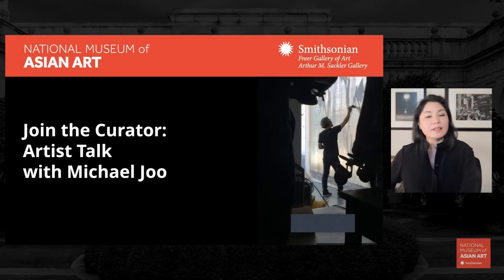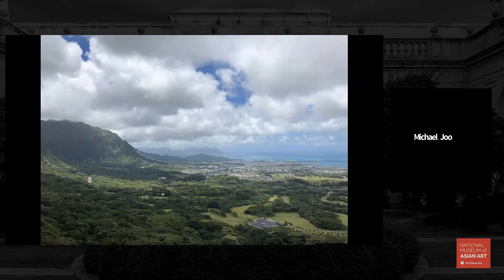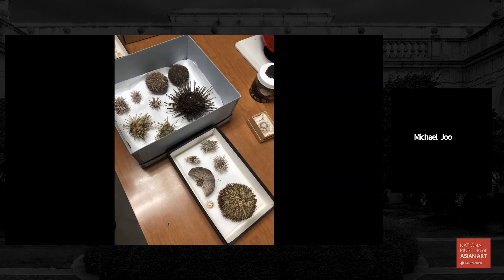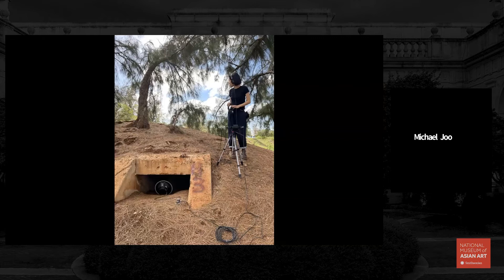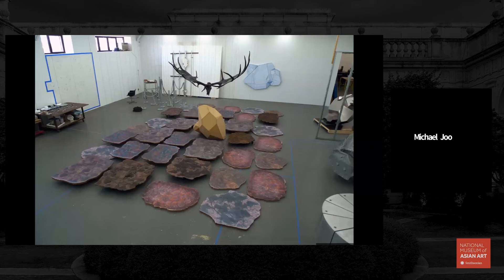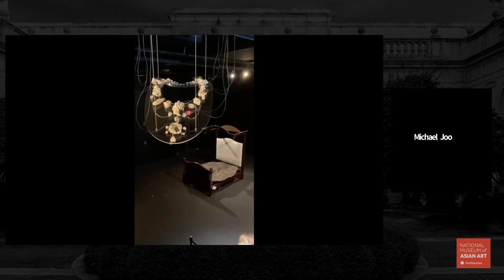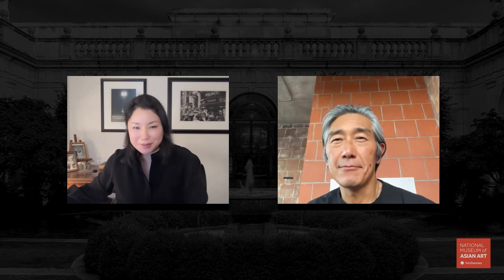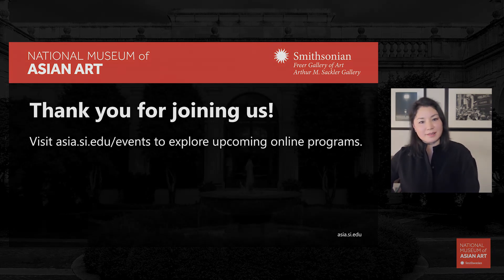Join the Curator: Michael Joo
Artist Michael Joo employs myriad materials and rigorous engagement with technological processes throughout his practice. As a recipient of the Smithsonian Artist Research Fellowship in 2012, he studied the annual flight of the iconic red-crowned crane to the Korean Demilitarized Zone and used advanced digital reproduction tools to create stunning, large-scale works that were exhibited in Perspectives: Michael Joo. Since then, he has exhibited major installations that continue to reflect on the intersection between technology, perception, and the natural environment. Join curator Carol Huh in conversation with the artist about how the marriage of art and science continues to evolve in his work and learn more about his exciting upcoming projects. This program is offered as part of The Studio, the National Museum of Asian Art’s contemporary art virtual space, and is part of a series in which artists reflect on how they have engaged with objects and ideas from the museum.

Michael Joo (b. 1966, Ithaca) holds a BFA from the Washington University in St. Louis and MFA from the Yale School of Art. Employing diverse media and materials, Joo draws together creative and scientific modes in innovative conceptual work that has earned honors including Grand Prize at the sixth Gwangju Biennale. Joo was the 2012 recipient of the Smithsonian Artist Research Fellowship. His recent exhibitions include Sensory Meridian (2021), Project: Michael Joo (2019), and Absentialis (2018).

Carol Huh is curator of contemporary art at the Freer Gallery of Art and Arthur M. Sackler Gallery, the Smithsonian’s National Museum of Asian Art. Huh focuses on current artistic production related to Asia through exhibitions, acquisitions, and public programs.